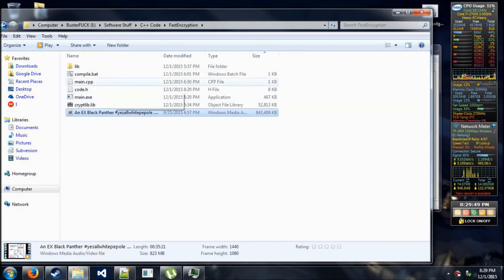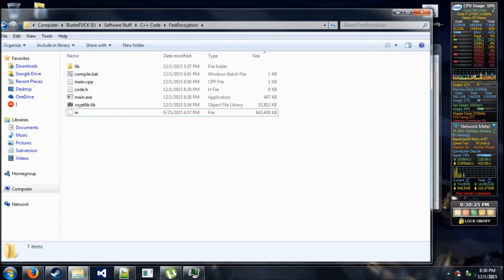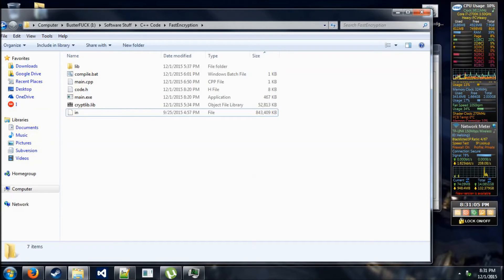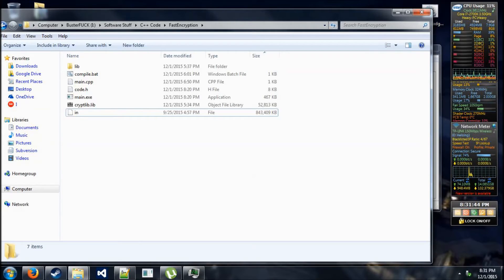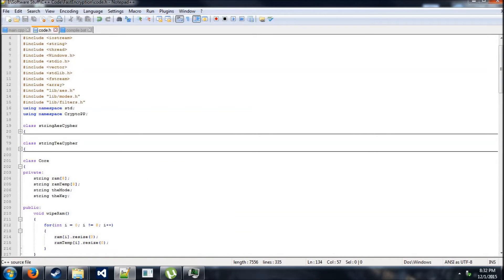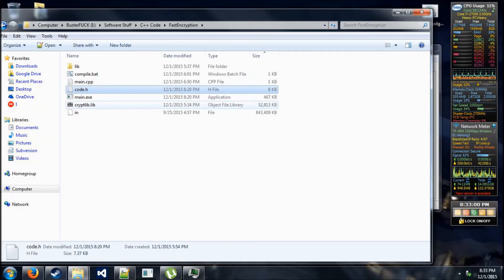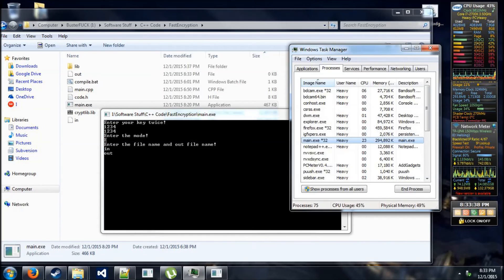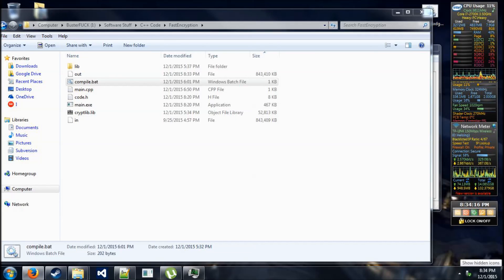C++ Multithreaded File Encryption